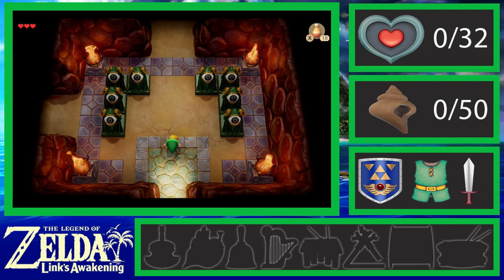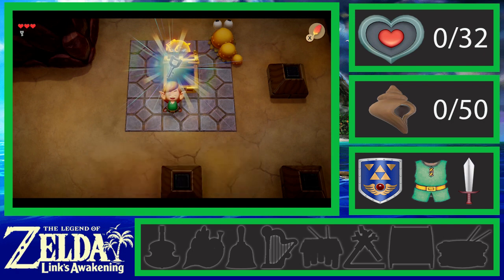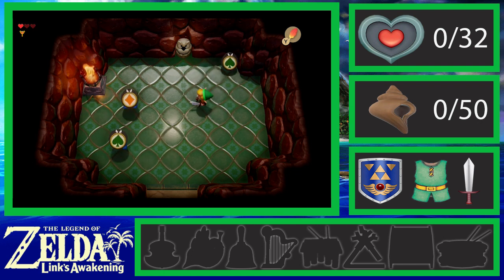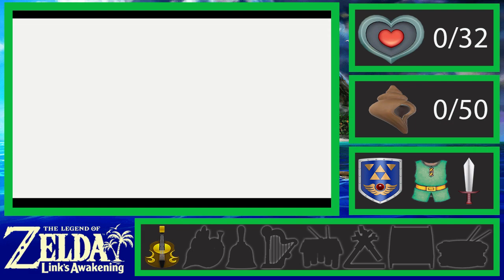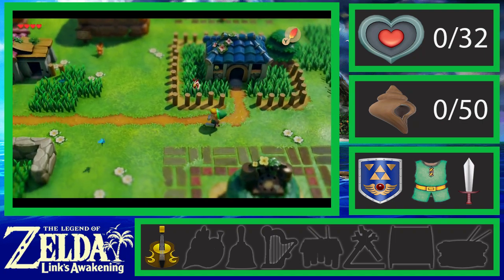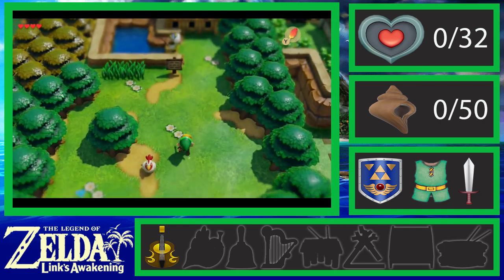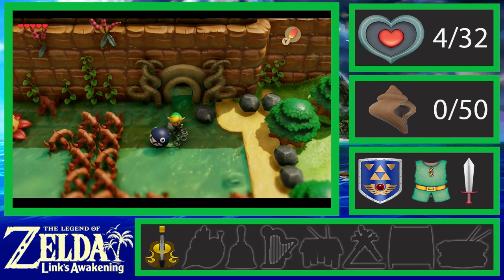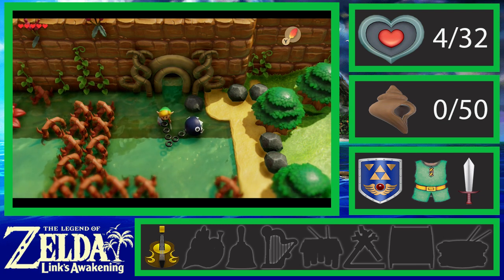Let's Re-play Link’s Awakening - part 2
we take the first step in the right direction to awakening.